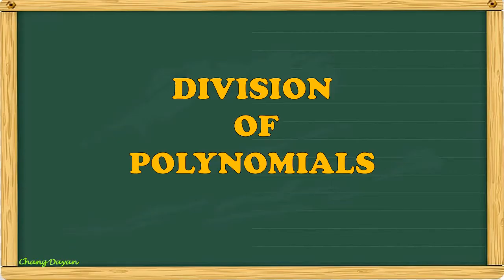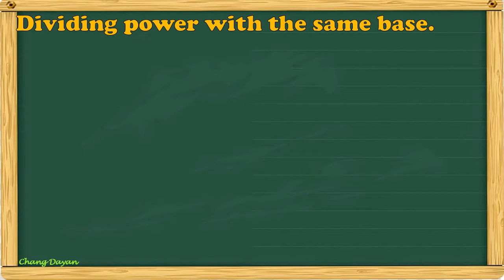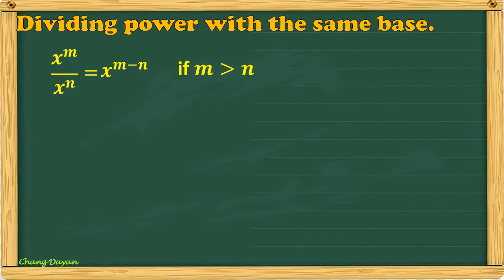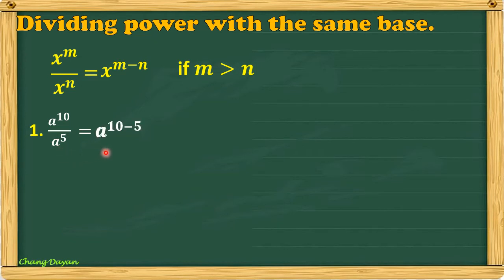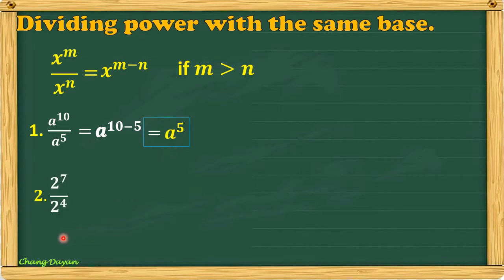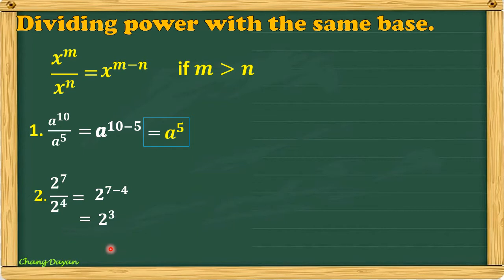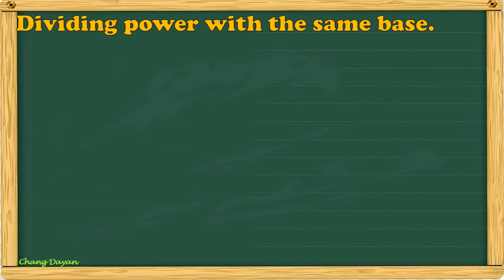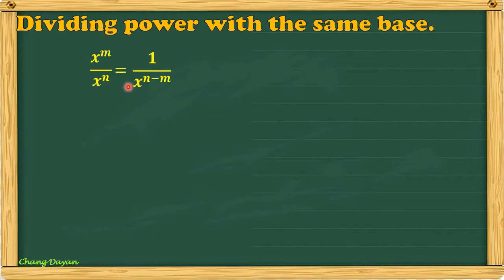DIVISION OF POLYNOMIALS (PART1)|GRADE 7 QUARTER 2 MODULE 12|MATH TUTORIAL|CHANG DAYAN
In dividing polynomials, you need to know how to add, subtract and multiply
polynomials. You also need to apply the laws of exponents for division.

*Notice that you must arranged first the terms in descending order or in standard
form before dividing

DIVIDING MONOMIALS
-If there are two or more variable in the base, treat the coefficient and
each variable separately.

• DIVIDING A POLYNOMIAL BY A MONOMIAL
1. Arrange the powers of a certain variable in descending order.
2. Divide each term of the polynomial by the monomial
3. Add the resulting quotients.

MUST WATCH:
0:23-4:38 Laws of Exponent for Division (Dividing Power with the Same Base)
4:39-6:10 Laws of Exponent for Division (Quotient of a Power)
6:28-9:04 Dividing Monomials
9:05-13:13 Dividing a Polynomial by a Monomial